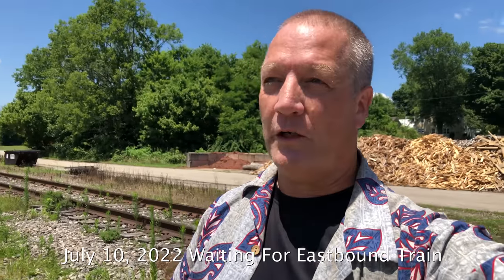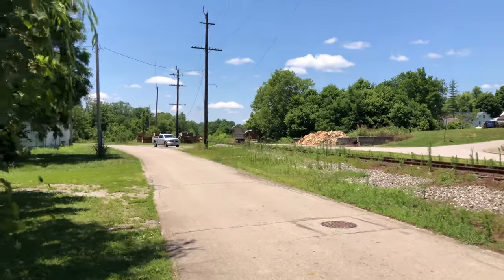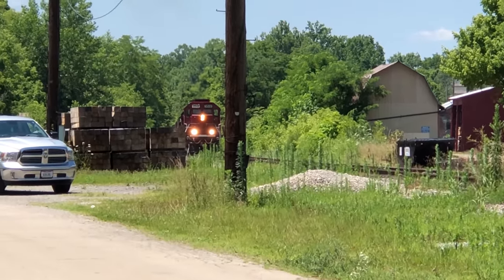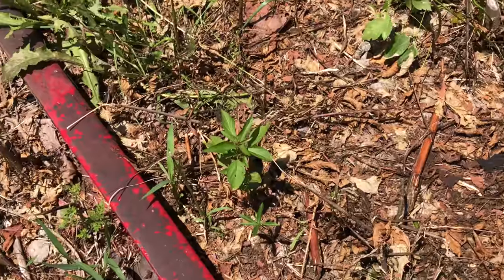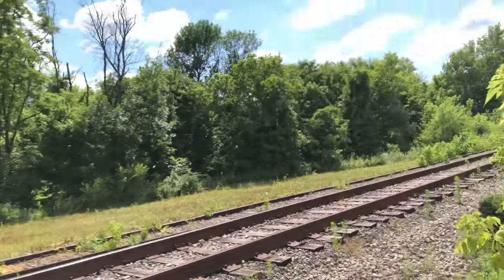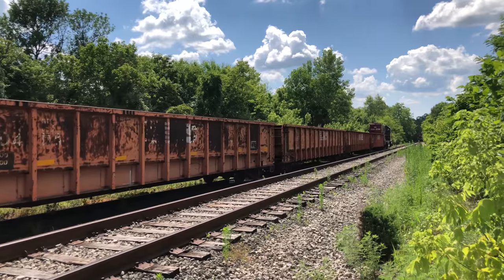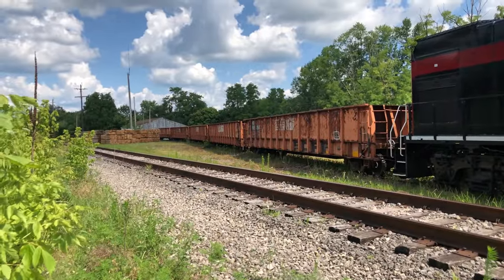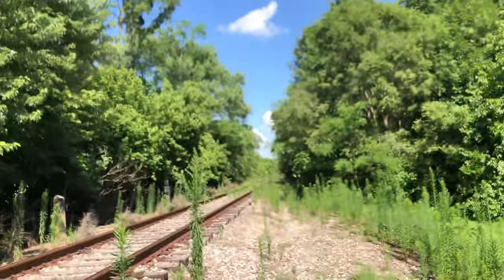Railroad Switching, New Customer, Switching Rusty RR Spur, Last Train Flashback & First Trains Back!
Railroad Switching An Industrial Spur Abandoned 8 Years Ago!  One Of The First Trains Back & Flashback To Last Norfolk Southern Train On This Line!  Short Line Railroad Action In Peebles, Ohio.  Rusty rail before and after train.  Cincinnati Eastern Railroad CCET working the east end of the line.   First we see the siding for the lumber company that was last used on 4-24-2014.  I have videos of the last Norfolk Southern train that took 2 days to clear the line and to this day there has not been another NS train on this line.  CCET leases the line from NS.  The train is seen going east through Peebles to get the engines on the other end of the train at Plum Run.  Since the switch for the siding was facing the train, they had to run to the end of the line, do some switching at the quarry and then return with the engines at the other end of the train.  We get a get look over the train as it returns to Peebles after leaving the hopper cars at the quarry at Plum Run, Ohio.  After the train passes under us we see the GP15-1 shove 5 gondola cars into the siding to load with untreated railroad ties.  The SD40-2 was left on the main and did not enter the siding out of precaution.  After the cars were spotted for McCoy Lumber we see the 2 locomotives pass the Main Street railroad crossing on its way back to Hanson quarry.  This is Part 2.  Don't miss Part 3 which will show some railroad switching at the quarry at Plum Run.  That video will be the next video.  Parts 1 through 3 were filmed on Sunday, July 10, 2022.  This was a rare Sunday train and Part 1 shows the train on its eastbound run.  This is also the same train that I filmed on its eastbound run on Friday the 8th.  That is when the train started its run from Afton Yard to Plum Run, switching customers on the way.